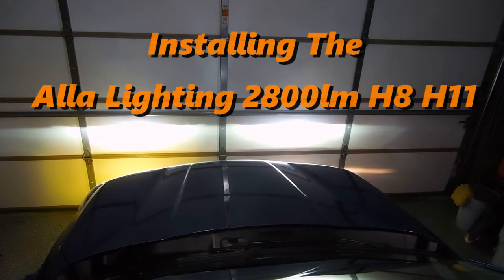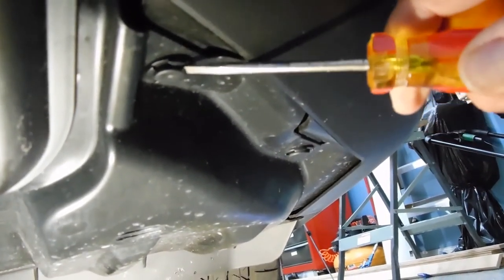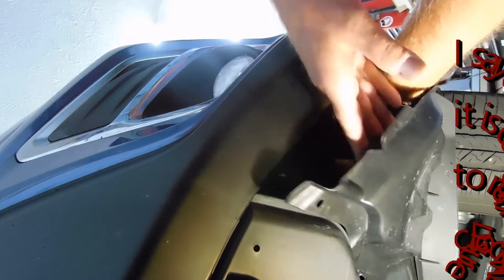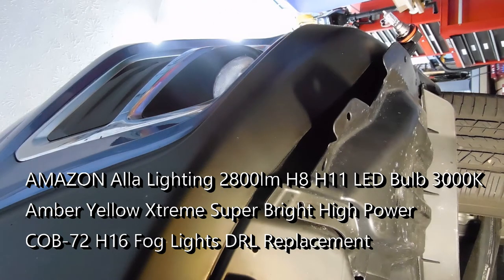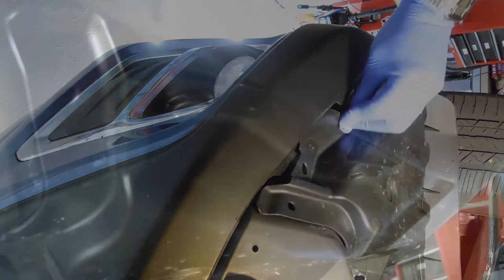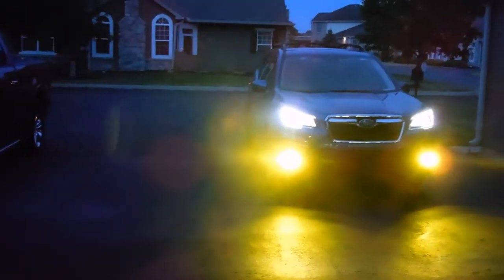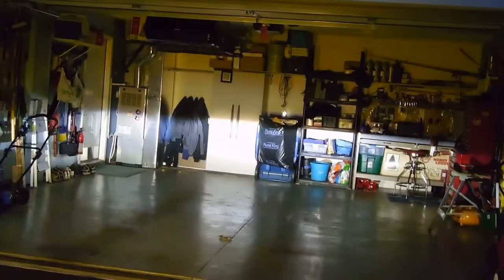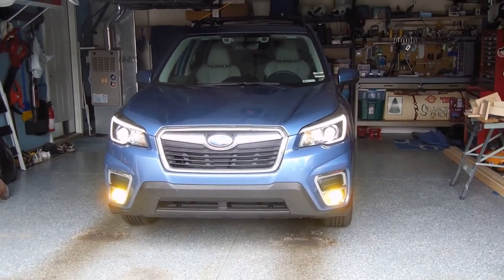Alla Lighting LED (Fog / DL) Bulb 3000K Amber Yellow: Review and Installation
Installation on Subaru Forester 2020 model year.